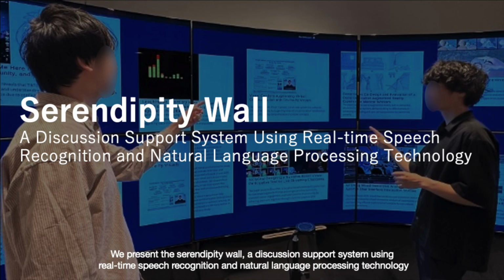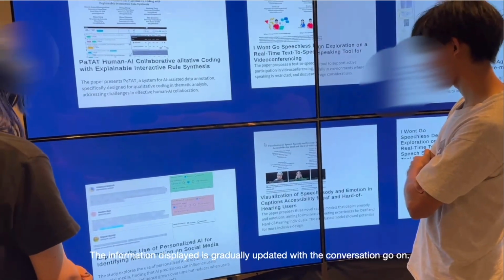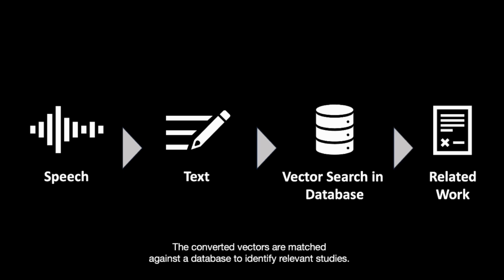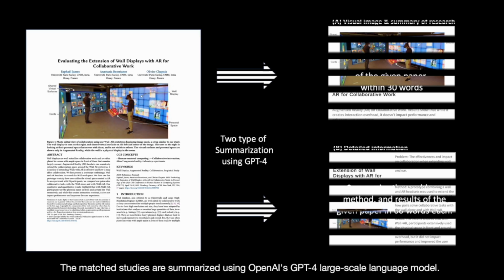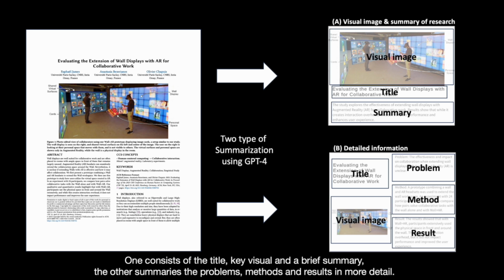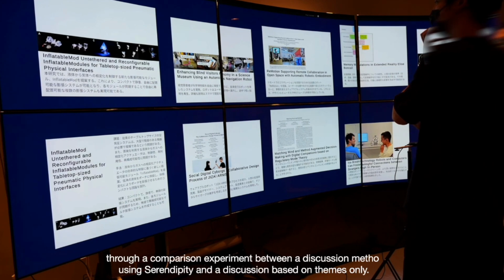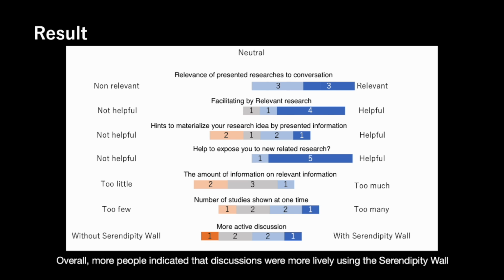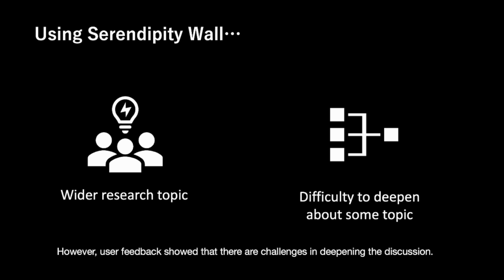《Serendipity Wall》2024年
研究のディスカッションの際の会話音声から、リアルタイムで関連研究を探索・要約して関連研究の概要や画像を提示することで議論を促進したり、新たな知見や発想を得やすくします。

このシステムはテクノロジーを用いて人間の能力を拡張する研究に関する国際学会 Augmented Humans 2024にて発表し、Best Paper Honorable Mentionを受賞しました。